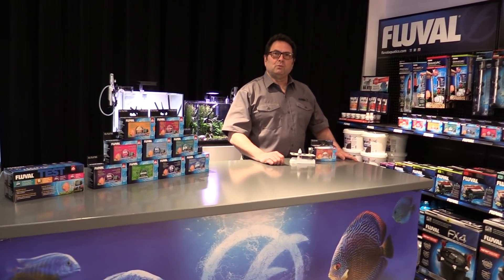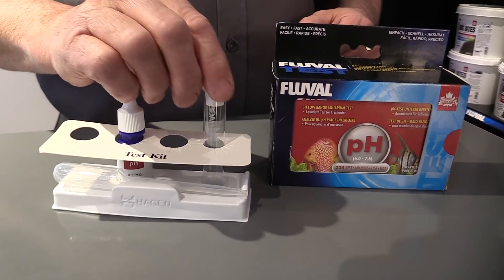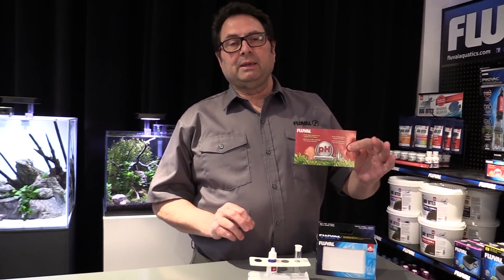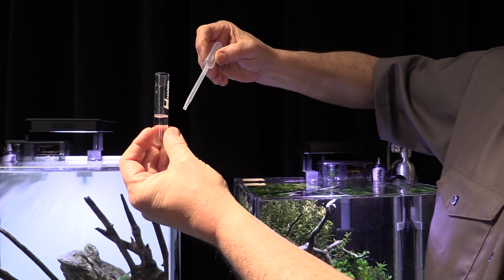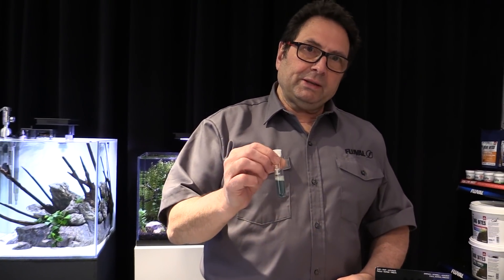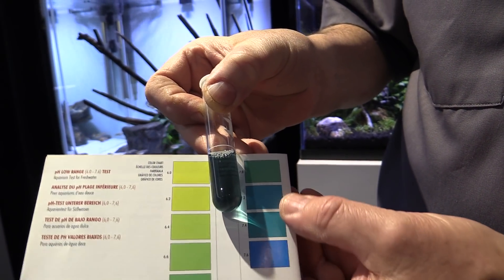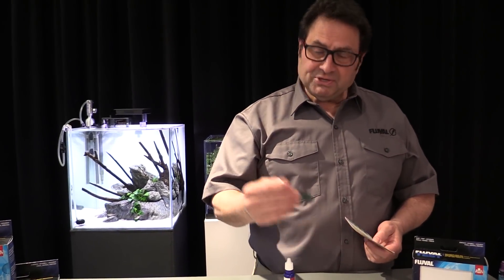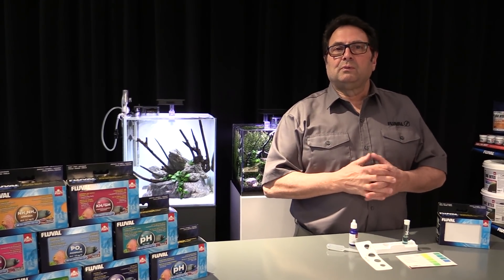HOW TO: Use Fluval Test Kits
Fluval Test Kits accurately measure aquarium water parameters to help you maintain a balanced and healthy environment for your fish and plant life. It’s important to always test your source water as it may contain pollutants hazardous to your aquarium.